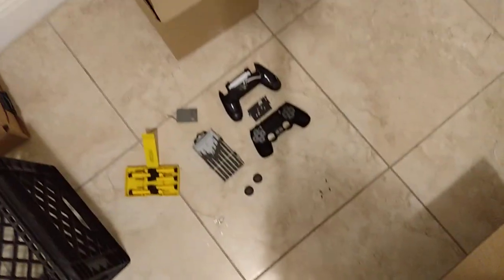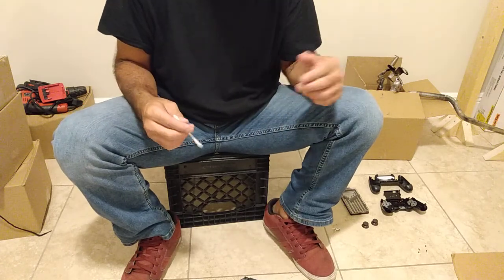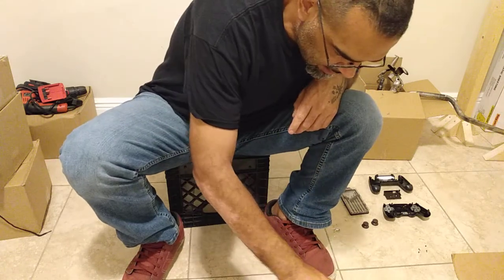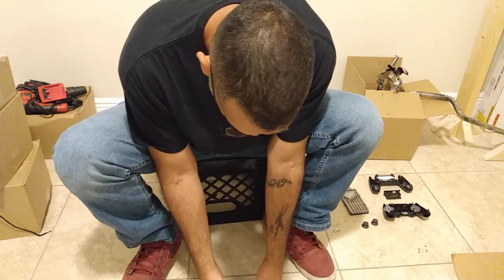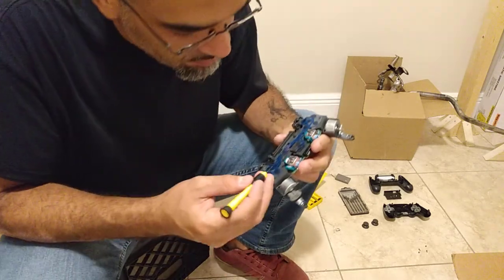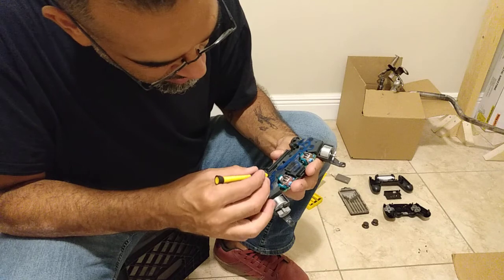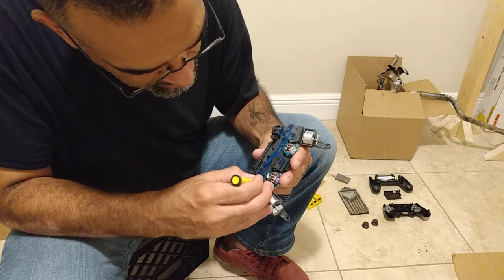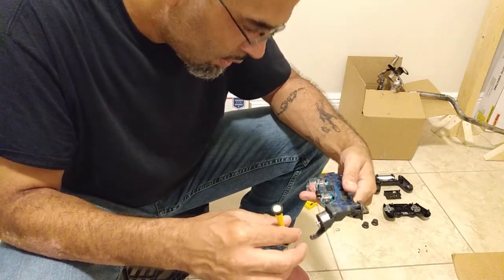Learning to clean PS4 pro controller 1 of 3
The other half of the video where I assemble the controller, didn't get processed because I ran out of memory on my phone.

So, I'm learning how to create better video formats, to present higher quality video production in future videos.